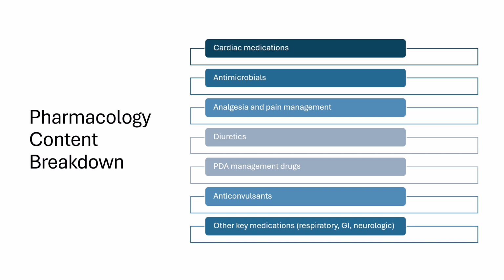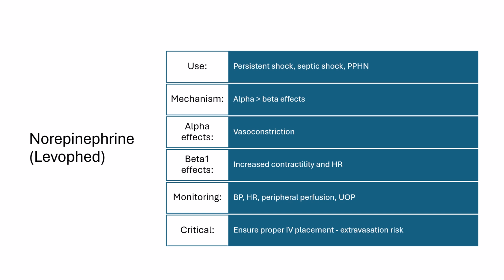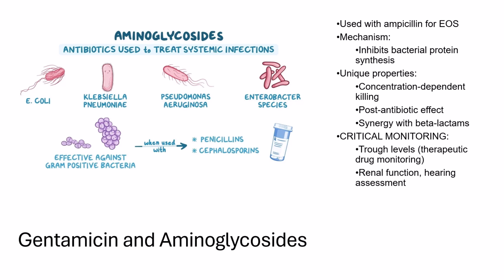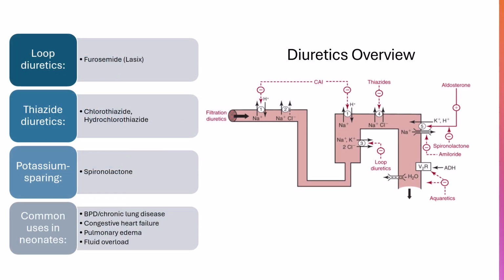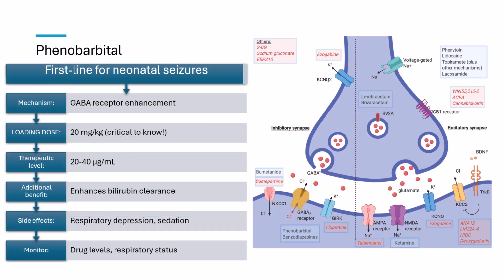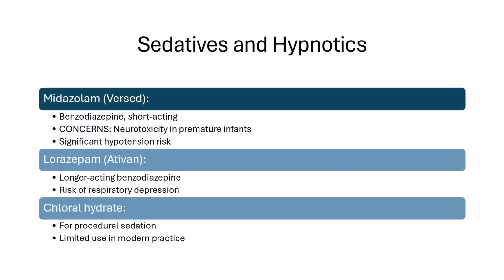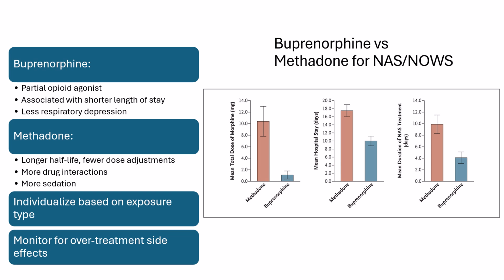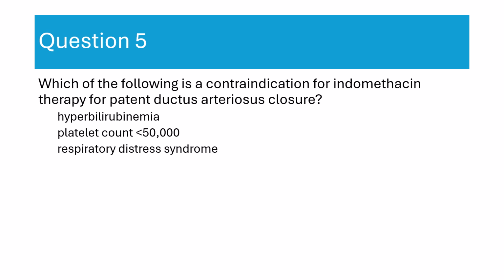Common Drug Therapies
💊 MASTER NICU Common Medications for Certification Success! Essential Drug Knowledge for Safe Patient Care 🏥
NICU MEDICATIONS are CRITICAL for exam success and patient safety! This comprehensive lecture covers the most commonly used drugs in neonatal intensive care - essential knowledge that frequently appears on NNP, CCRN, and RNC-NIC certification exams.

🎯 HIGH-YIELD EXAM CONTENT:
✅ Cardiac Medications - PGE1 (ductal-dependent lesions), dopamine dose effects
✅ Antimicrobials - Ampicillin + gentamicin for early-onset sepsis
✅ Pain Management - Fentanyl chest wall rigidity, morphine vs fentanyl
✅ Diuretics - Furosemide side effects, thiazide calcium-sparing effects
✅ PDA Management - Indomethacin contraindications, ibuprofen alternatives
✅ Anticonvulsants - Phenobarbital 20mg/kg loading dose
✅ Respiratory Drugs - Caffeine citrate for apnea, surfactant administration
✅ Critical Monitoring - Drug levels, side effects, contraindications

🏥 PERFECT FOR:
NNP exam candidates tackling pharmacology questions
CCRN test-takers needing medication knowledge
RNC-NIC certification seekers
NICU nurses strengthening drug administration skills
Anyone responsible for neonatal medication management

💡 EXAM REALITY: Understanding medication mechanisms, dosing, side effects, and monitoring parameters is essential for safe neonatal care and exam success. These concepts directly impact patient outcomes!

⚠️ Know your contraindications, monitoring parameters, and critical side effects - concepts that save lives and earn exam points!

👍 LIKE if this strengthened your medication knowledge!
💬 COMMENT your most challenging NICU drug question